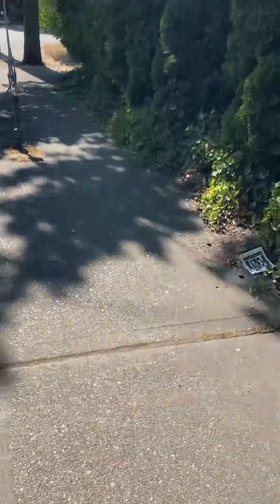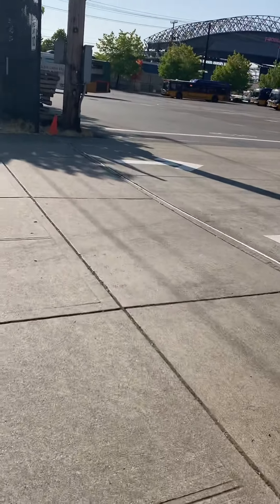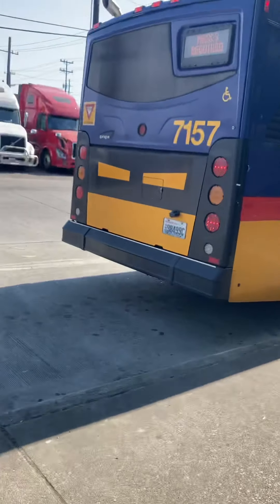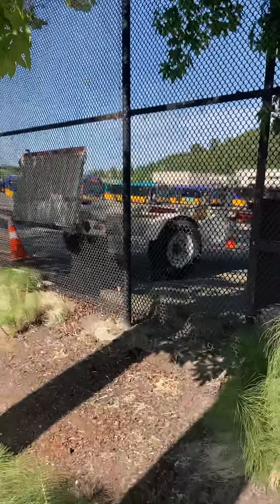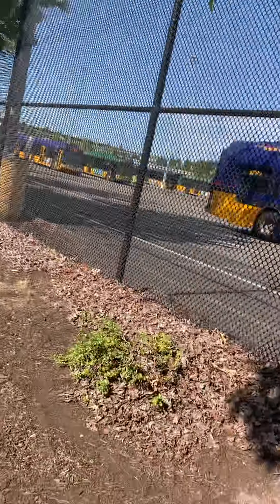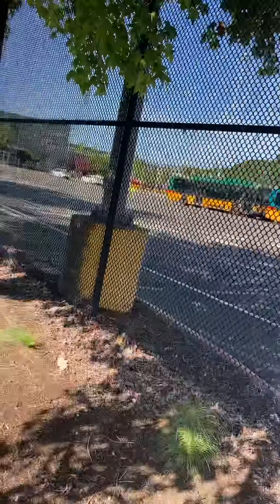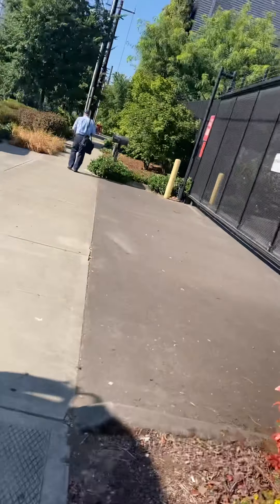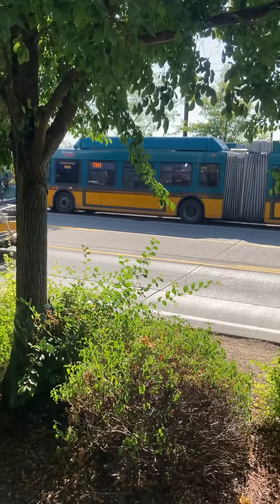Central Base | BTV Episode 11 (ft 2600)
Metro please explain